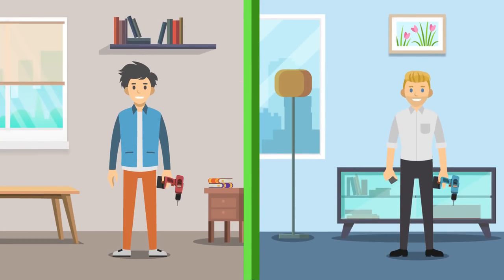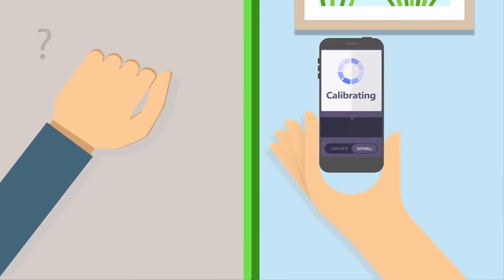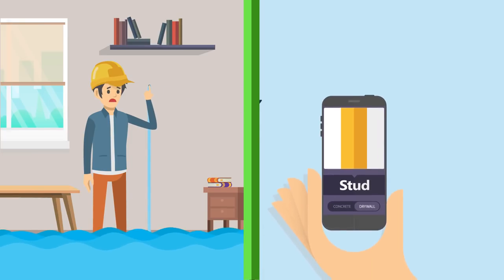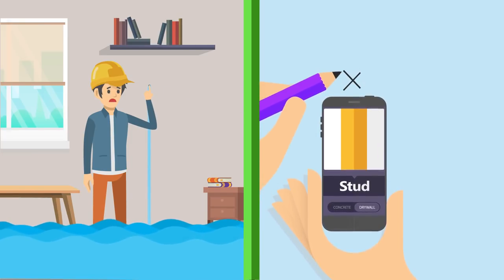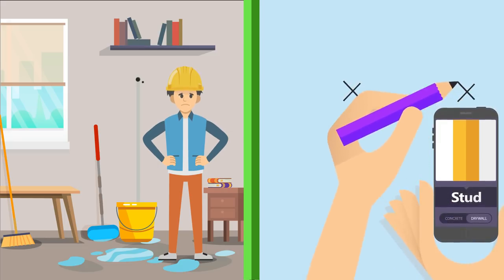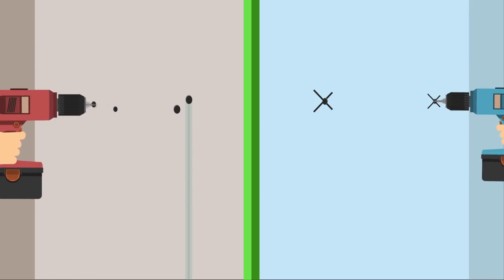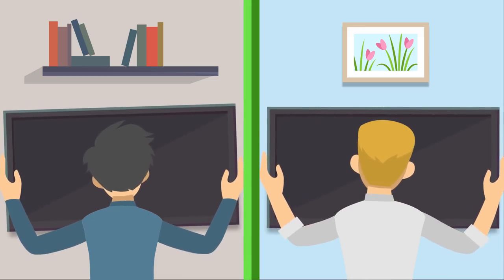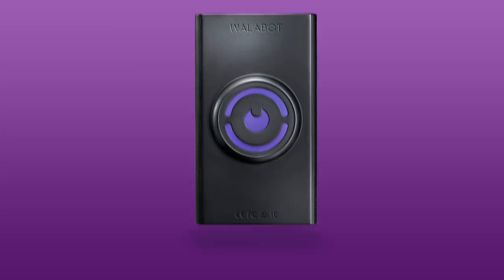Walabot DIY Stud Finder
Walabot DIY - In-Wall scanner - See Studs, Pipes, Wires.
The tool is a cutting-edge device which is paired with an Android phone to produce a visual image of what is inside concrete and drywall up to 4 inches (10 cm) deep.

Cutting Edge Technology Transforms Your Smartphone into an Advanced Stud Finder.

Walabot DIY can be used by contractors, electricians, plumbers, carpenters, and those in need of advanced wall imaging capabilities.